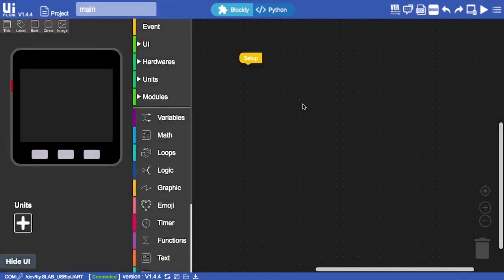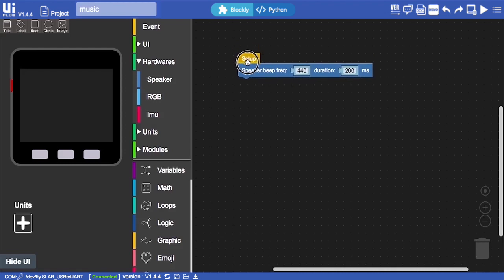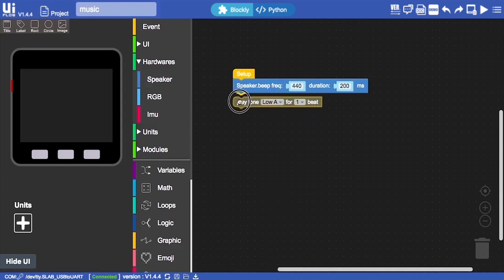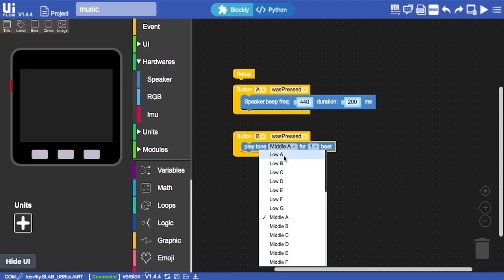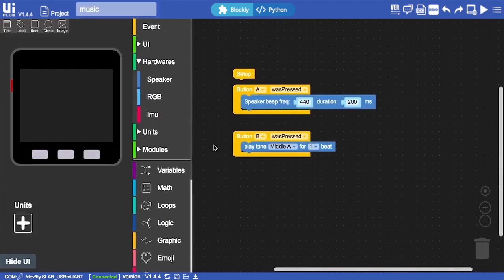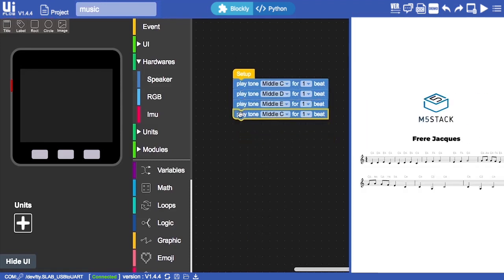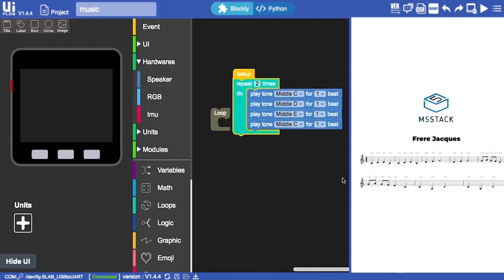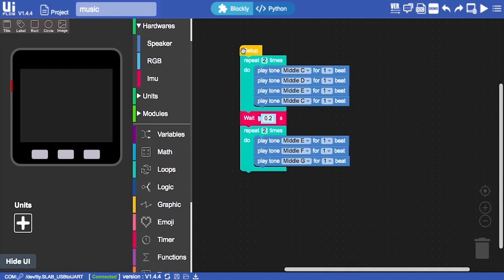M5Stack UiFlow for Beginners - Lesson 03 - Digital Music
Welcome to the second lesson in the UiFlow for beginners series. In this video we learn some of the science behind sound, and create a little jingle using the speaker of the M5GO.